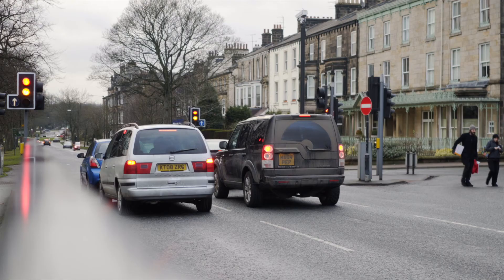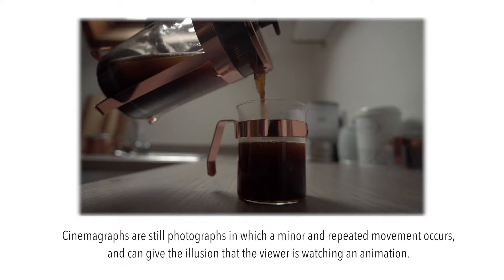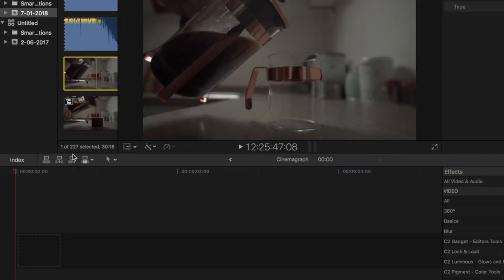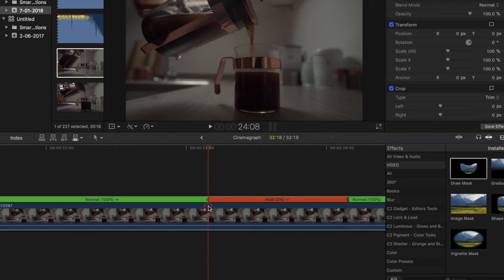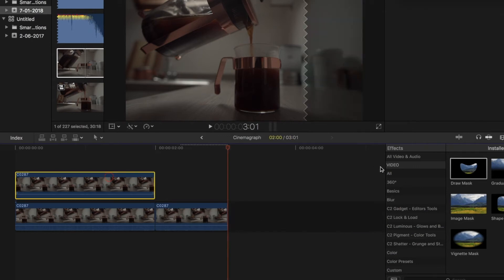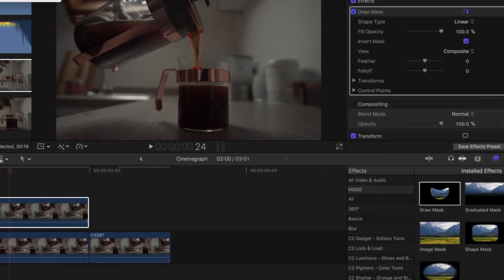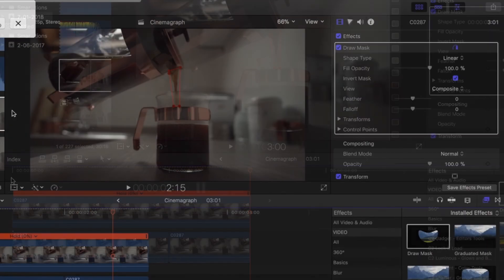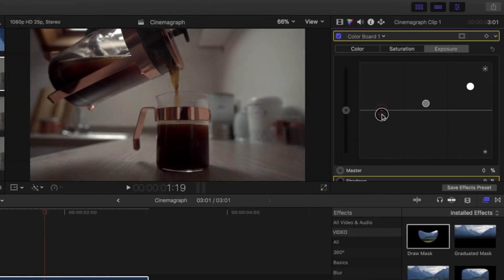How To Make A Cinemagraph // Easy FCPX Tutorial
Really simple tutorial on how to make cinemagraphs (animated pictures) in final cut pro.